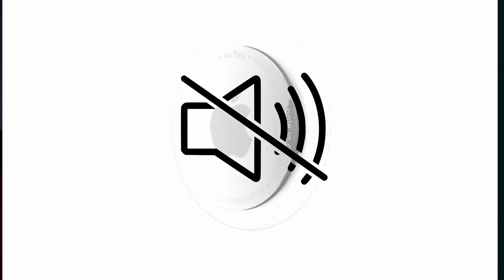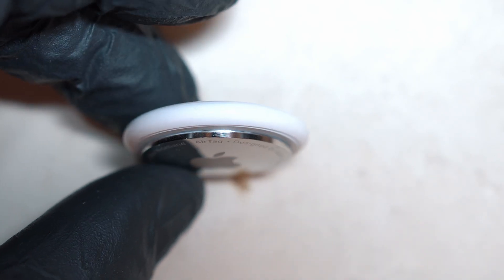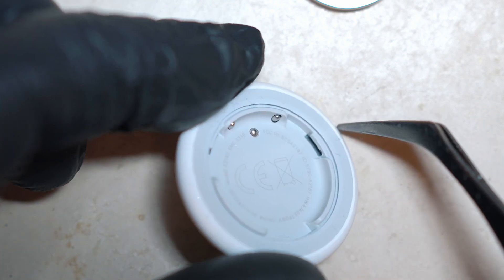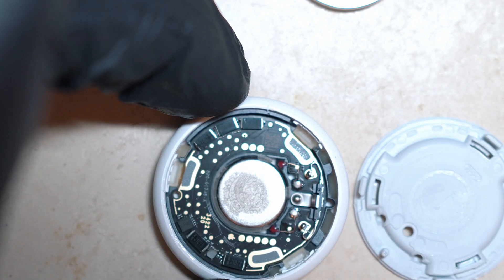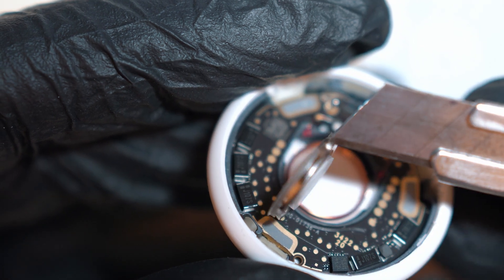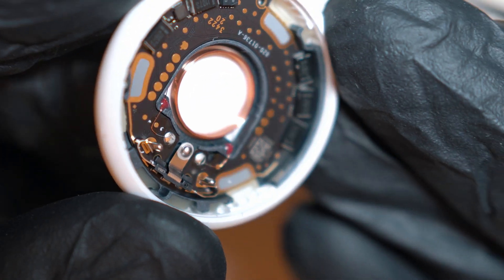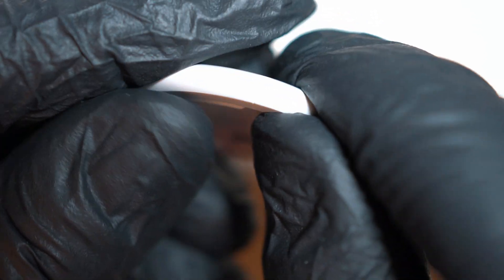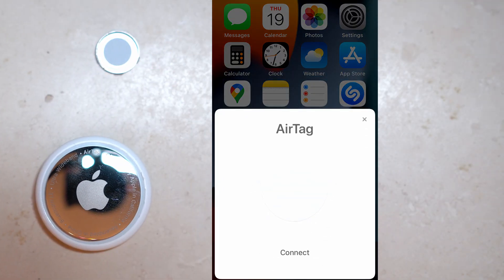How to open and mute (disable speaker) an AirTag 🔇 Apple AirTag SILENT MOD.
Apple AirTag can be silenced with simple non-destructive modification.Mute AirTag and track whatever you need in silence!

TIMECODES:
0:00 - Intro
0:08 - Unboxing AirTag
0:15 - Opening AirTag
0:30 - Teardown AirTag
0:55 - AirTag Mute MODIFICATION
1:20 - Assembling AirTag
1:45 - Battery installation AirTag
1:58 - Setting up Silent AirTag
2:28 - Outro

Tile tracker:

AirTag alternative:

BTC :
19PJUJFmuDWYdW321mGn9qLUXaH5dnWPbj

ETH:
0xf2dcd9ad4ce2939ce2323e469c097008cbbd4ec3

ZEC:
t1WgUTwKYaQj4g2Rojsik4fqqmrUfpa8mcK

apple
airtag
tracking
gps tracking
bluetooth